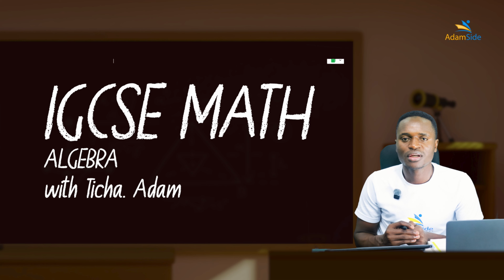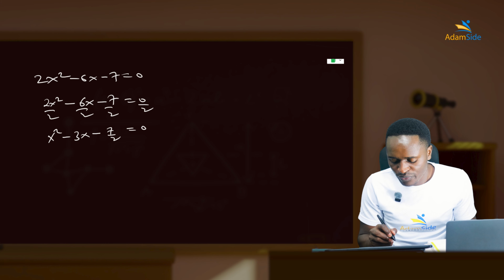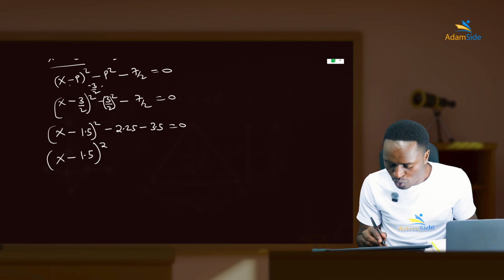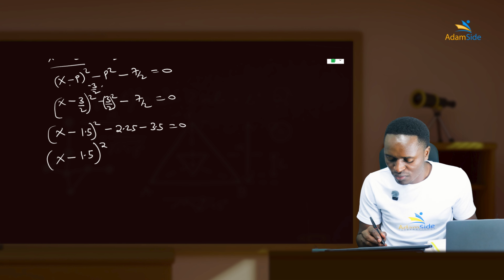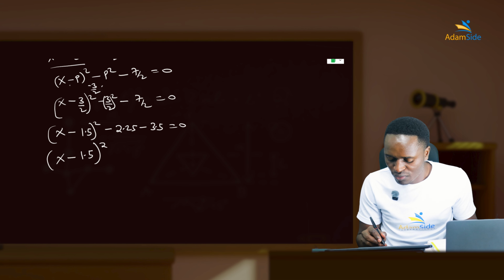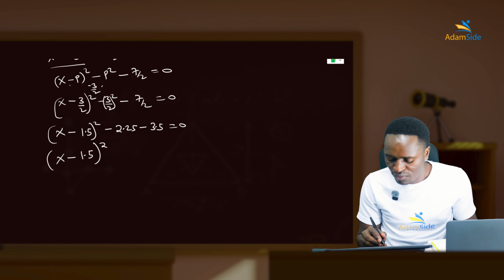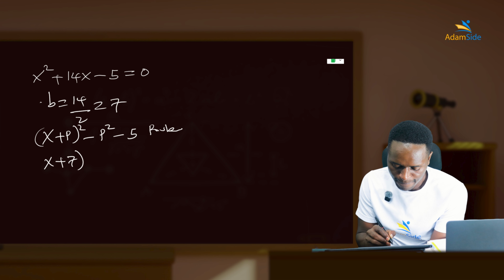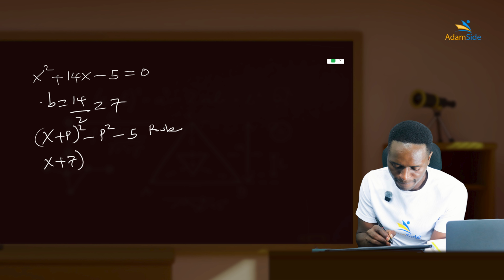LEARN IGCSE - QUADRATIC EQUATION USING COMPLETING THE SQUARE METHOD IN 8 MINUTES - ALGEBRA